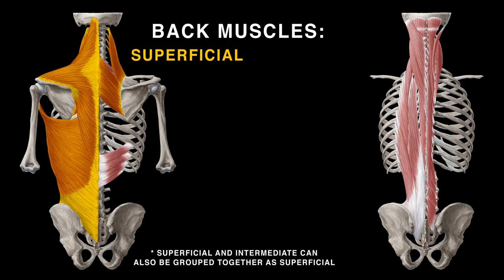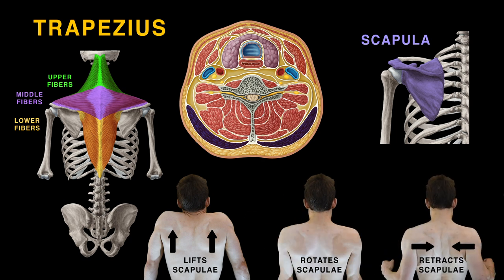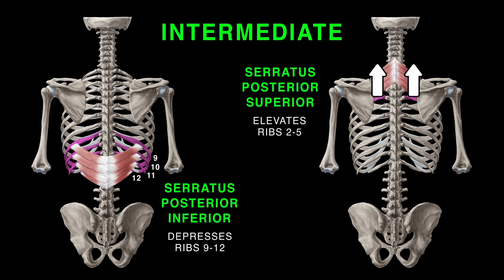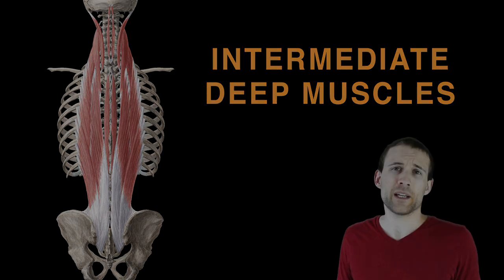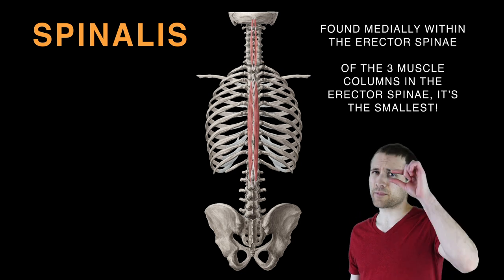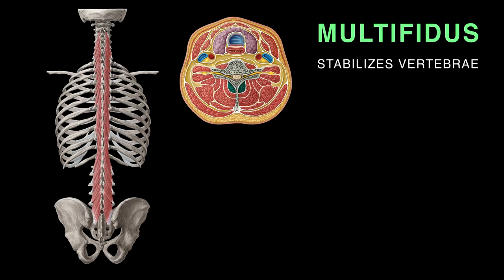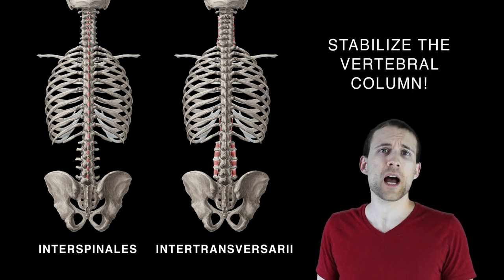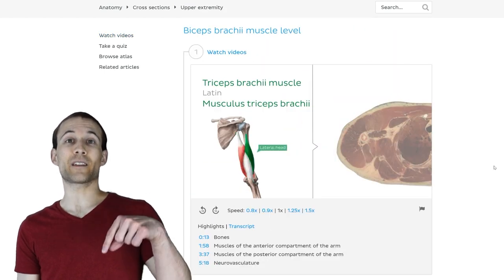THE BACK MUSCLES SONG